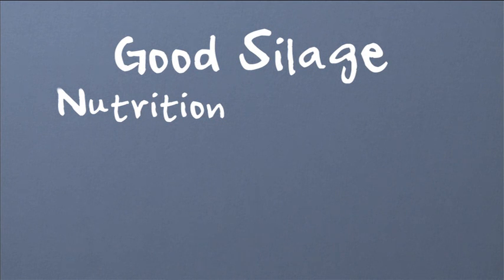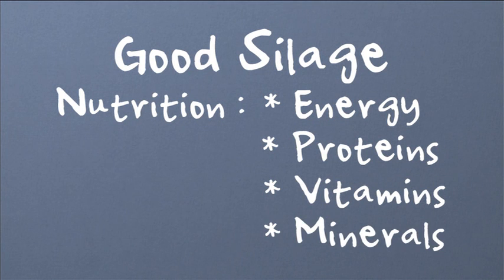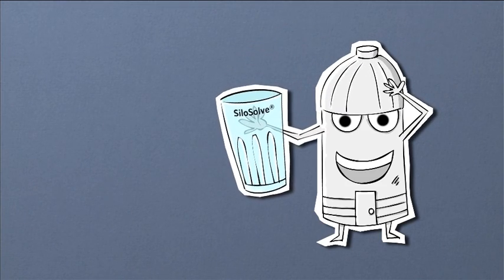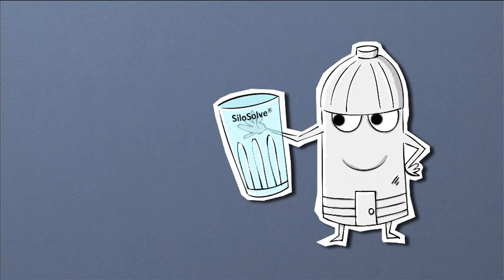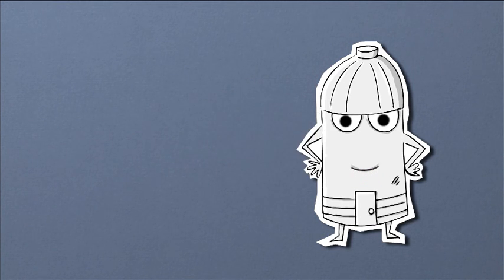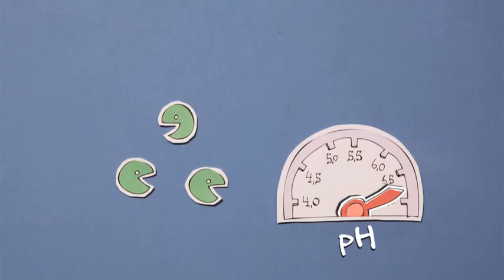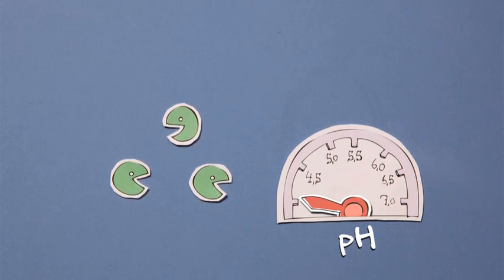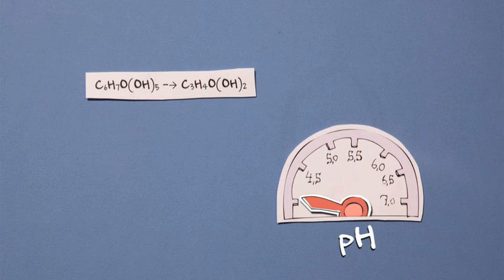SiloSolve® for profitable dairy farming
Chr. Hansen is a leading, global bioscience company that develops natural ingredient solutions for the food, nutritional, pharmaceutical and agricultural industries. We develop and produce cultures, enzymes, probiotics and natural colors for a rich variety of foods, confectionery, beverages, dietary supplements and even animal feed and plant protection. Our product innovation is based on more than 30,000 microbial strains – we like to refer to them as ‘good bacteria’. Our solutions enable food manufacturers to produce more with less – while also reducing the use of chemicals and other synthetic additives – which make our products highly relevant in today’s world. We have been delivering value to our partners – and, ultimately, end consumers worldwide – for over 140 years. We are proud that more than one billion people consume products containing our natural ingredients every day.